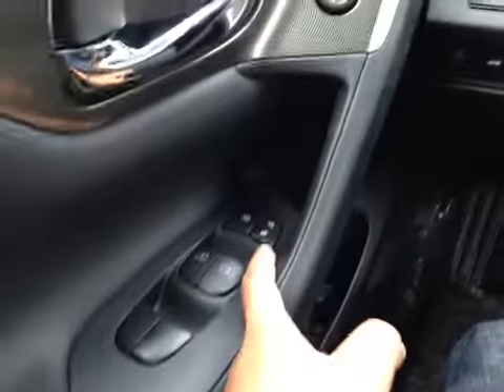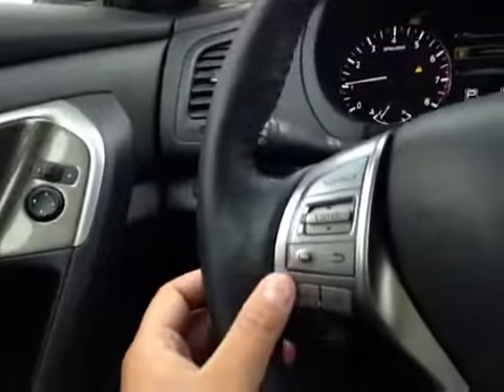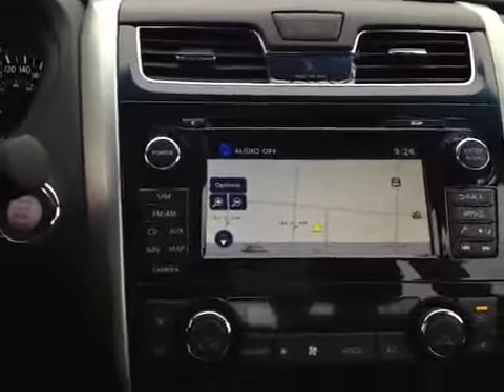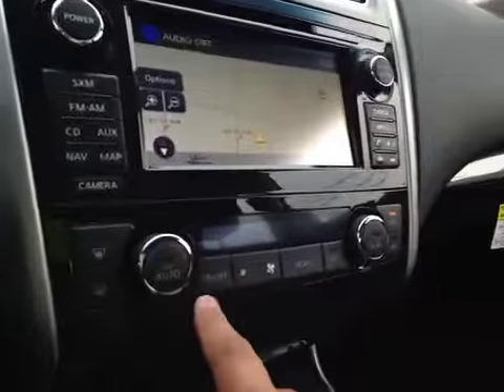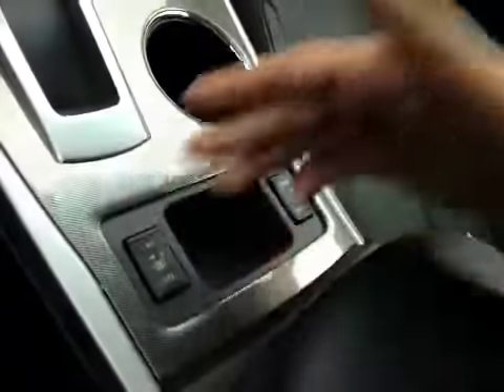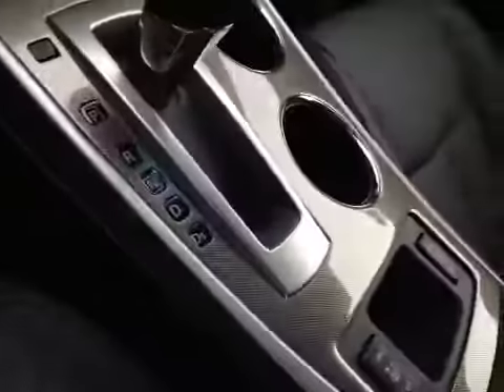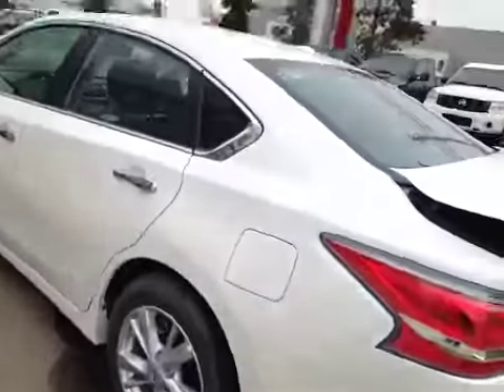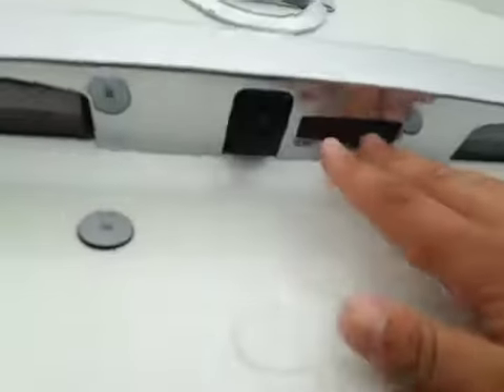2014 Nissan Altima 4dr Sdn I4 CVT 2.5 SL | West End Nissan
This is a  2014 Nissan Altima 4dr Sdn I4 CVT 2.5 SL with CVT Transmission transmission White[QAB,Pearl White] color and Black interior color.

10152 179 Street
Edmonton, Alberta
T5S 1S1